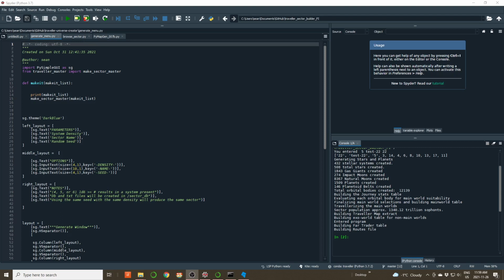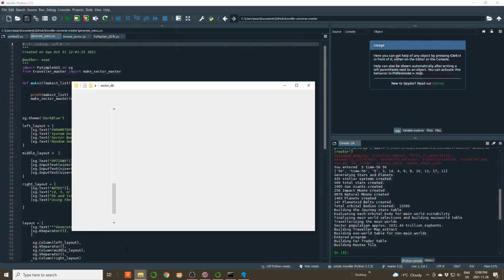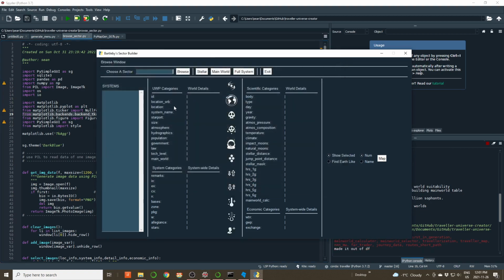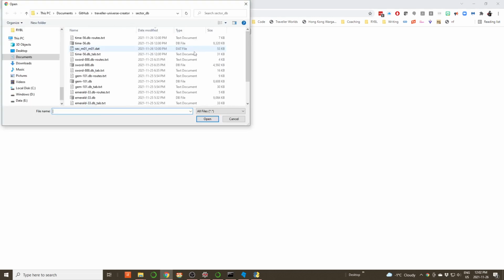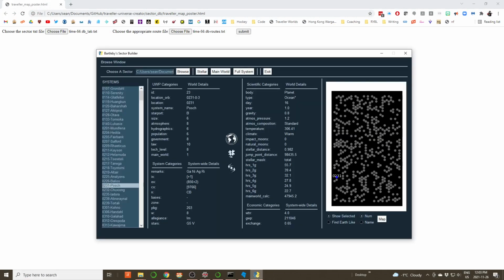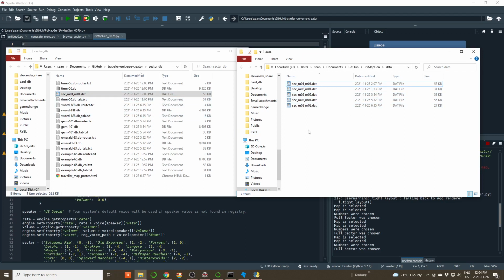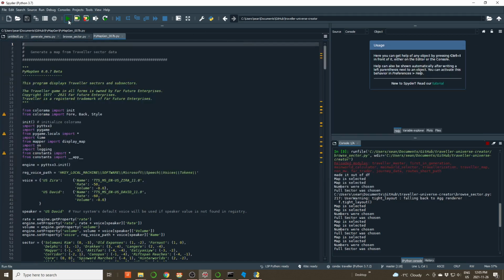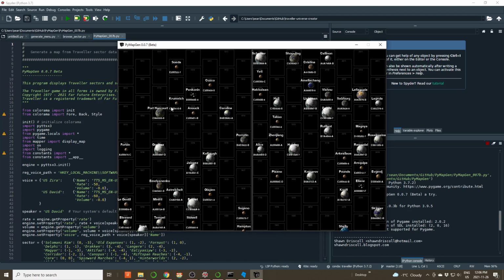Sector Generator - using PyMapGen and Travellermap